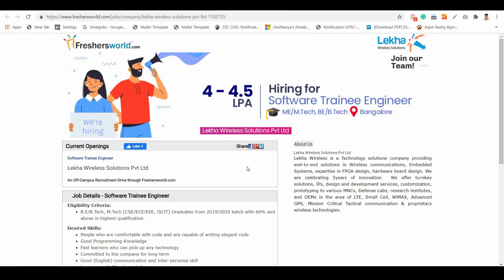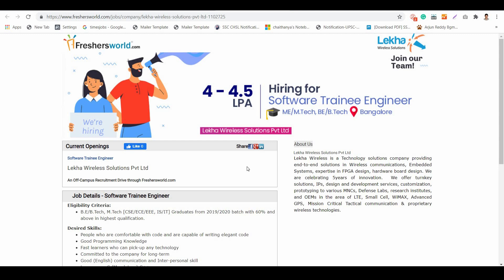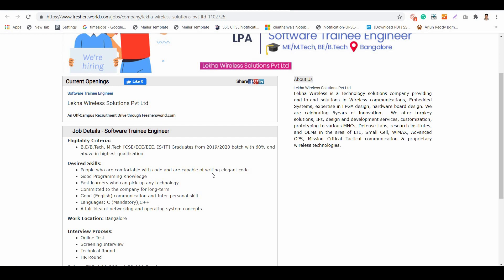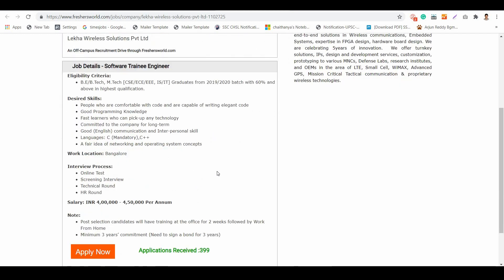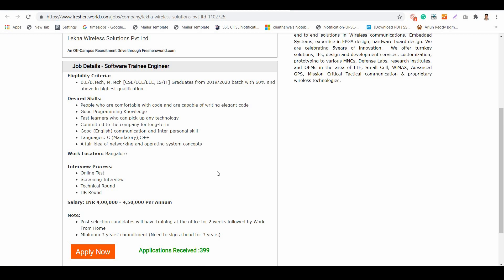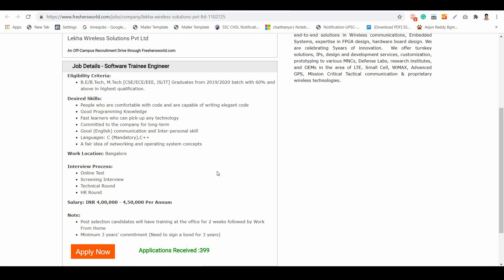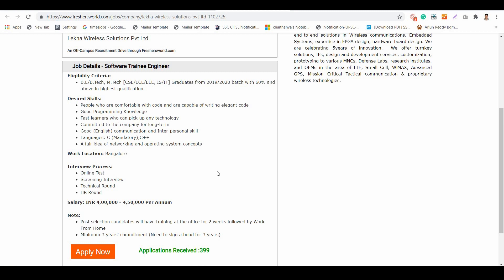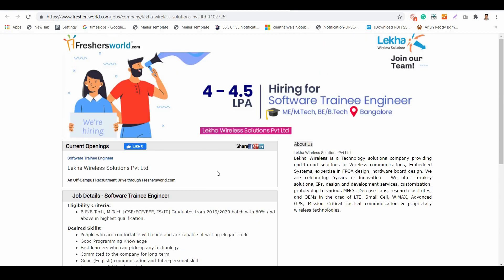Hiring for Software Trainee Engineer | Lekha Wireless Solutions, 2019 & 2020 Passouts can apply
About company:
Lekha Wireless is a Technology solutions company providing end-to-end solutions in Wireless communications, Embedded Systems, expertise in FPGA design, hardware board design. We are celebrating 5years of innovation.  We offer turnkey solutions, IPs, design and development services, customization, prototyping to various MNCs, Defense Labs, research institutes, and OEMs in the area of LTE, Small Cell, WiMAX, Advanced GPS, Mission Critical Tactical communication & proprietary wireless technologies.

Eligibility Criteria:
- B.E/B.Tech, M.Tech [CSE/ECE/EEE, IS/IT] Graduates from 2019/2020 batch with 60% and above in highest qualification.

Desired Skills:
- People who are comfortable with code and are capable of writing elegant code
- Good Programming Knowledge
- Fast learners who can pick-up any technology
- Committed to the company for long-term
- Good (English) communication and Inter-personal skill
- Languages: C (Mandatory),C++
- A fair idea of networking and operating system concepts

Work Location: Bangalore

Interview Process:
- Online Test
- Screening Interview
- Technical Round
- HR Round

Salary: INR 4,00,000 - 4,50,000 Per Annum